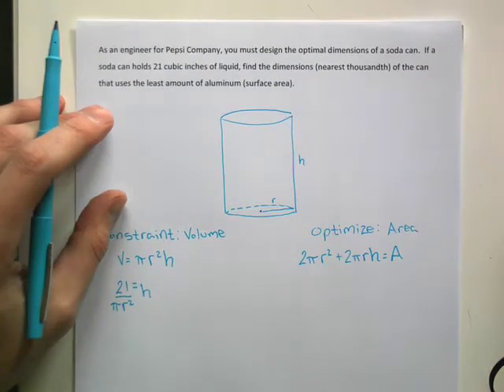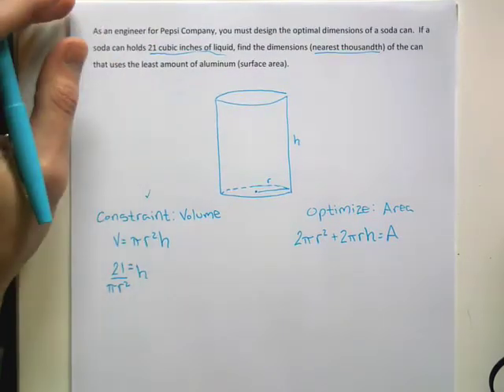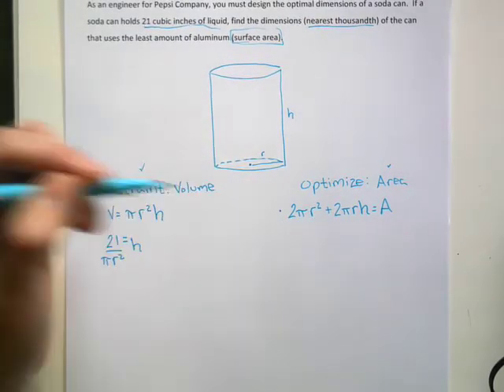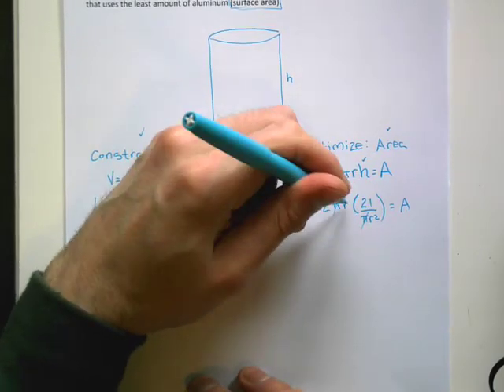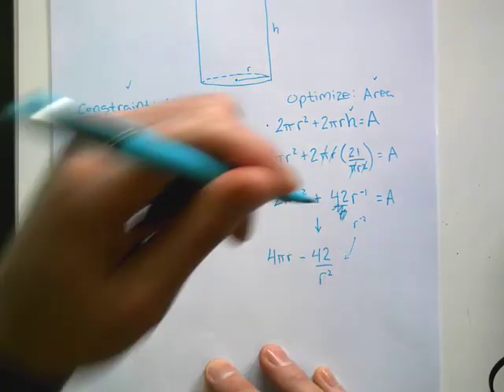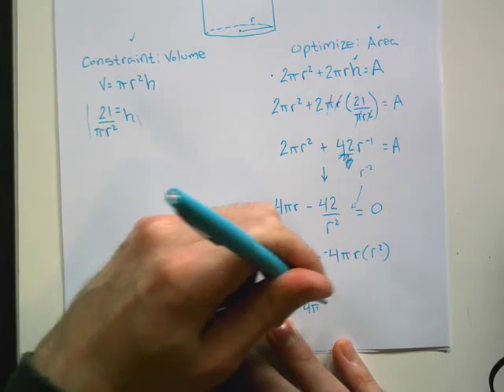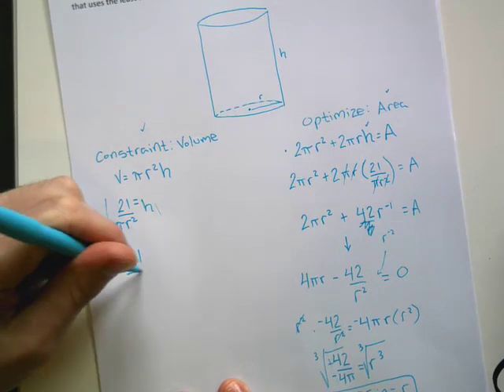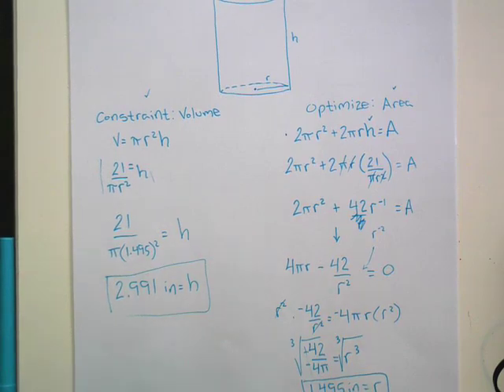Calculus: 3.7 Cylinder Optimization (Ex 2)